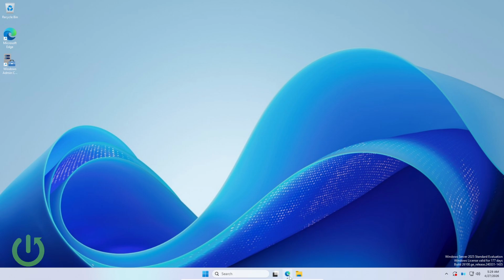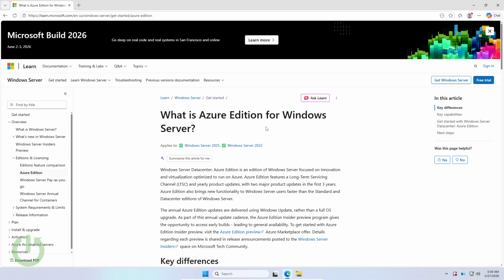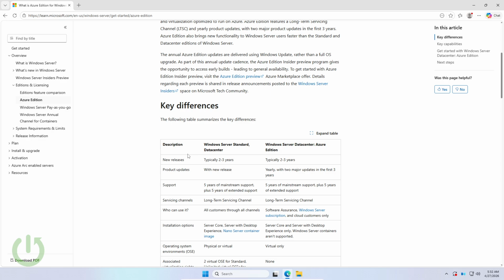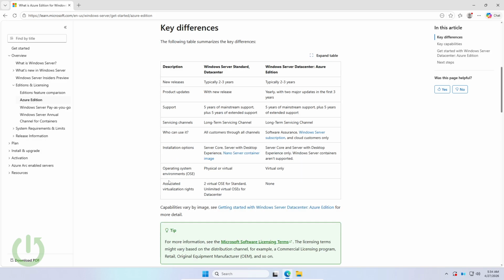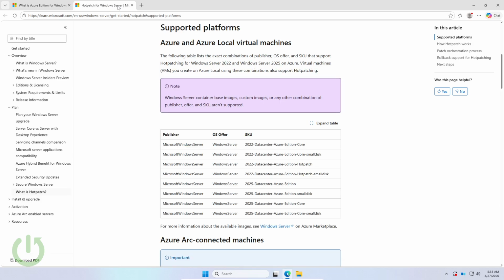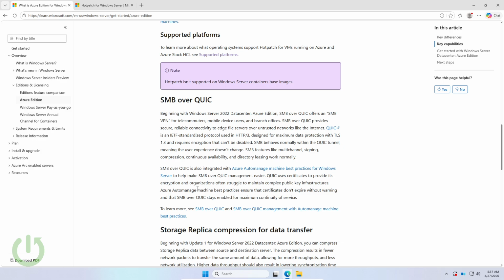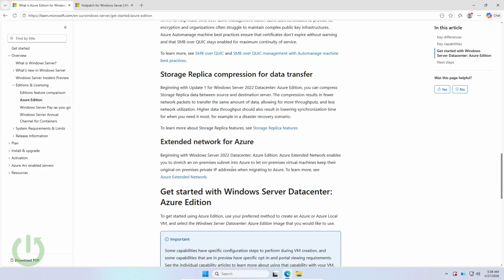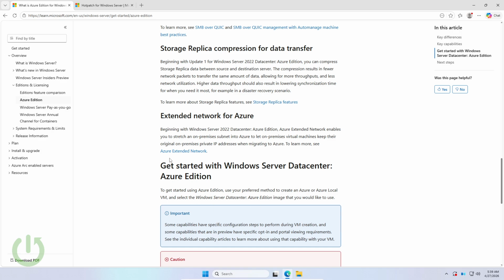MICROSOFT Windows Server Datacenter Azure Edition – What's Extra?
In this video we explain what makes MICROSOFT Windows Server Datacenter Azure Edition different from the standard and Datacenter editions. You will learn about the Azure-focused features such as hotpatch (zero-reboot security updates), SMB over QUIC for secure edge file access, storage replica compression for faster replication, Azure Extended Network to keep on-prem IPs in Azure, the LTSC/update cadence and who can use the Azure Edition. We also cover installation options, virtual-only limitations, licensing notes and where to get started in the Azure Marketplace so you can decide if Azure Edition fits your environment.

How to get started with Windows Server Datacenter Azure Edition?
How to enable hotpatch on Windows Server Datacenter Azure Edition?
How to use SMB over QUIC in Windows Server Datacenter Azure Edition?

0:00 Intro & overview
0:36 What is Azure Edition (features & LTSC)
1:31 Update cadence, Insider Preview & delivery via Windows Update
2:35 Licensing, support and who can use Azure Edition
3:51 Installation options and virtual-only limitation
5:01 Key capabilities overview
5:50 Hotpatch and Azure guest patching explained
6:47 SMB over QUIC, Storage Replica compression & Azure Extended Network
9:37 How to get started, deployment notes and final tips